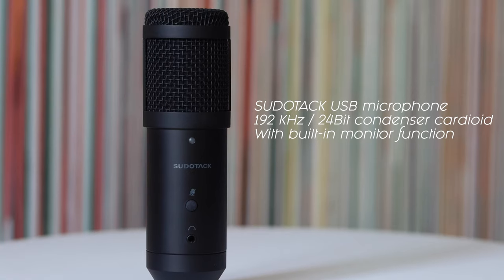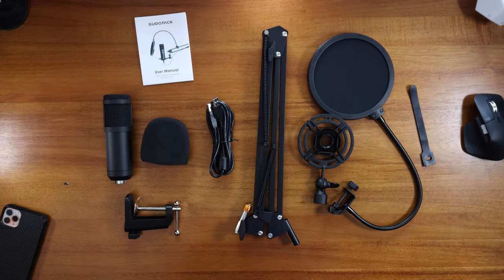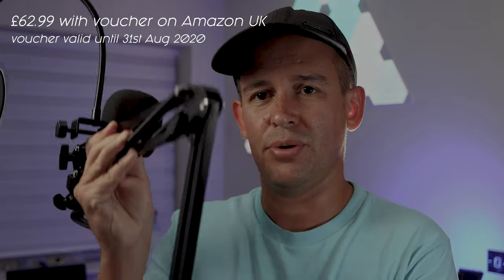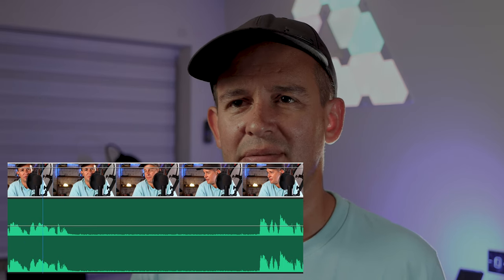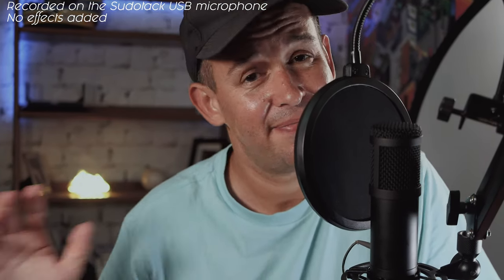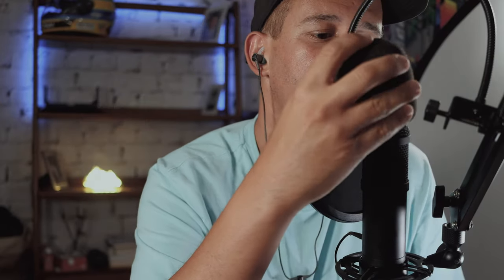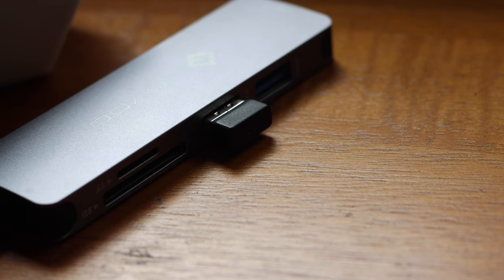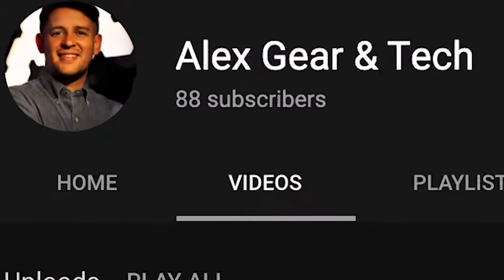SUDOTACK PODCASTING and STREAMING USB MICROPHONE - Great BUDGET mic for gaming and podcasting ST-900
SUDOTACK ST-900

If you are looking for a budget PODCAST and STREAMING USB MICROPHONE this is a great BUDGET option for you!
In today’s video we look at a great option for podcasting, streaming, gaming and creating videos with a USB microphone.

The Sudotack USB microphone is a great budget option if you are looking to start podcasting, creating music or video content and streaming videos.

Usually budget equals low quality. This is definitely not the case with the SUDOTACK ST-900. Watch the video and heard for yourself the top quality of the sound, I honestly think this microphone is a great value for money option for people starting out with recording or streaming audio.

Don't have a Canadian link yet but will update it when I got it.

And here is the gear that helps me create these videos!

🔪 My everyday carry knife

My camera
🎥 Canon 90D (body)
📸 Canon 90D (Body and lenses)

My lenses
📷 24mm for vlog fun
📷 50mm for that lovely bokeh background
📷 10-22mm for wide angles and vlogging

My sound
🎤 Rode shotgun microphone
🎙 BOYA lav mics
🎤 Rode Go Wireless
Pulse Boom mic stand

My lights:
💡 Newer LED lights
💡 Aputure MC - Small but mighty 😃 RGB led light

0:00 Intro
0:20 Unboxing
2:30 My room setup
3:30 Price
4:00 Setup
4:48 Main features
6:00 Use cases
6:50 Podcast test
12:50 Giveaway!